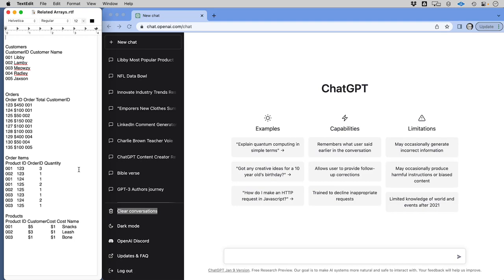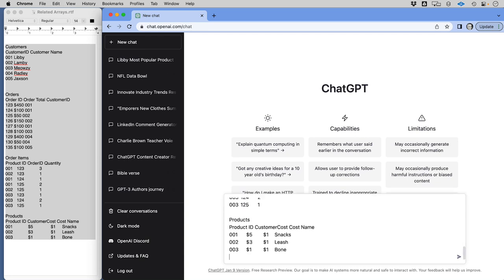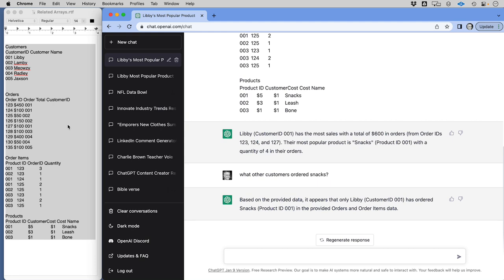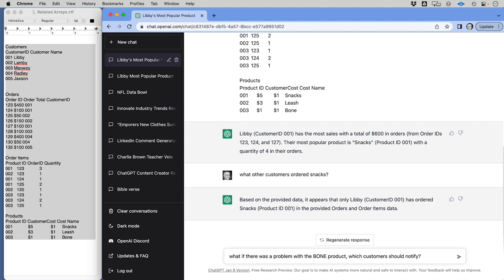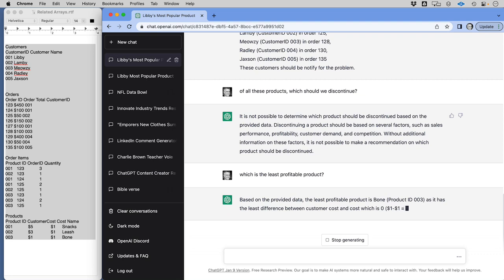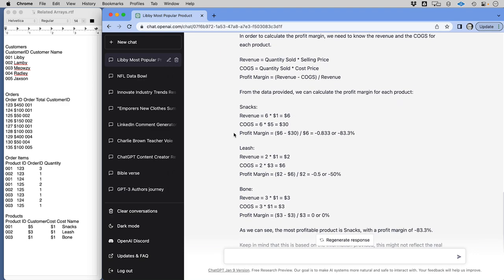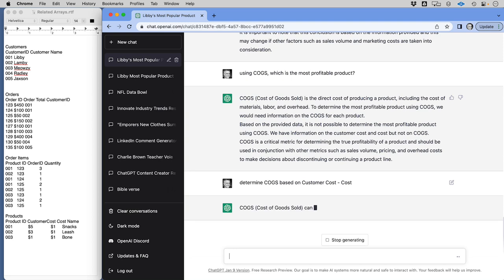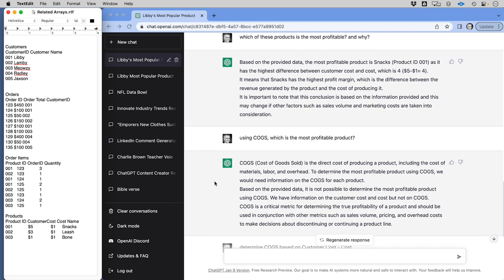Inferred Relations in Data Sets in ChatGPT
iSolutionsAI.com

Interesting example of providing a data set with inferred relations based on IDs.

This shows how copy/pasting data sets into chatgpt can emulate the same functionality as embeddings in an api call to GPT-3.

The hypothesis is that applications, reports and dashboards would no longer be needed in order to allow users to interact with data and derive conclusions.

Users can simply as questions in plain English and have them answered. No programming required.

Here is the data set used:

Customers:  [{'CustomerID': '001', ‘Customer Name': ‘Libby'},{'CustomerID': '002’, ‘Customer Name': ‘Lamby'},{'CustomerID': '003’, ‘Customer Name': ‘Meowzy'},{'CustomerID': '004’, ‘Customer Name': ‘Radley'},{'CustomerID': '005’, ‘Customer Name': ‘Jaxson'}]

Orders:  [{'OrderID': 123, 'Order Total': '$19’, 'CustomerID': '001'},{'OrderID': 124, 'Order Total': '$7, 'CustomerID': '001’},{'OrderID': 125, 'Order Total': '$14’, 'CustomerID': '002’}]

OrderItems:  [{'ProductID': 001, 'OrderID’: ‘123’, ‘Quantity’: ‘3’},{'ProductID': 002, 'OrderID’: ‘123’, ‘Quantity’: ‘1’},{'ProductID': 001, 'OrderID’: ‘124’, ‘Quantity’: ‘1’},{'ProductID': 001, 'OrderID’: ‘125’, ‘Quantity’: ‘2’},{'ProductID': 002, 'OrderID’: ‘125’, ‘Quantity’: ‘1’},{'ProductID': 003, 'OrderID’: ‘123’, ‘Quantity’: ‘1’},{'ProductID': 003, 'OrderID’: ‘124’, ‘Quantity’: ‘2’},{'ProductID': 003, 'OrderID’: ‘125’, ‘Quantity’: ‘1’}]

Products:  [{'ProductID': 001, 'Product Name': ‘Snacks’, ‘Sale Price’: '$5', ‘Unit Cost’: '$1’},{'ProductID': 002, 'Product Name': ‘Leash’, ‘Sale Price’: '$3’, ‘Unit Cost’: '$1’},{'ProductID': 003, 'Product Name': ‘Bone’, ‘Sale Price’: '$1’, ‘Unit Cost’: '$1’}]